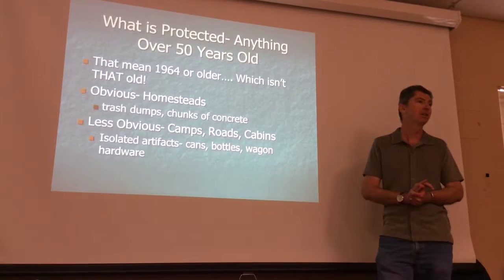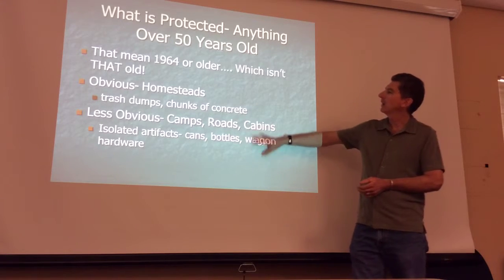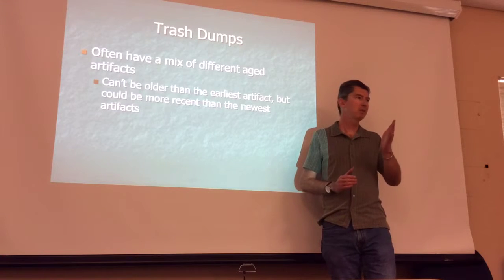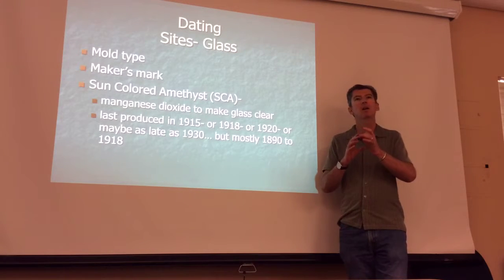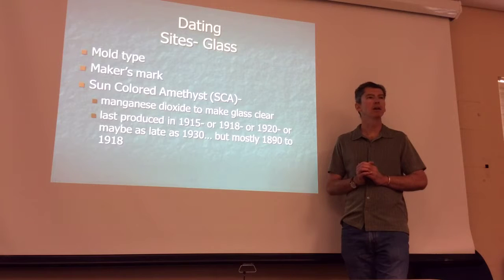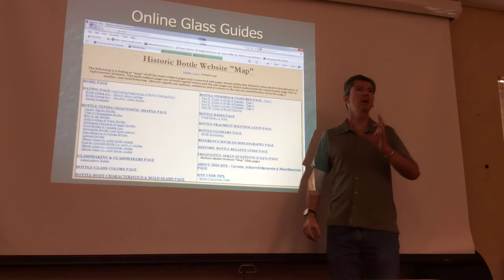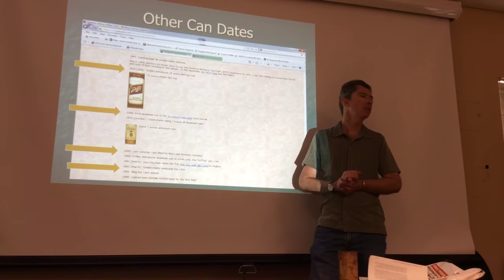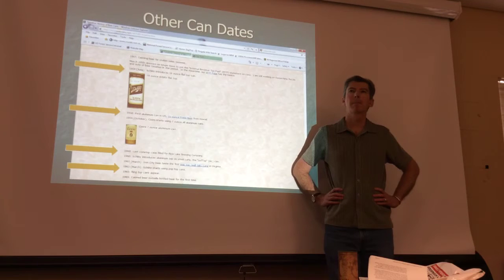Archaeological Training: Segment 2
2 of 4 video training segments for volunteers to learn what artifacts are older than 50 years old